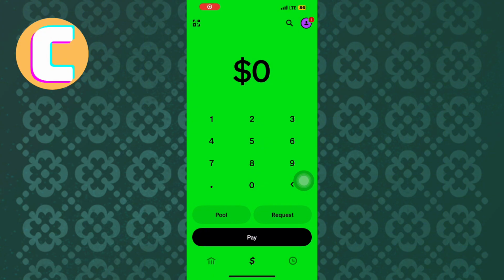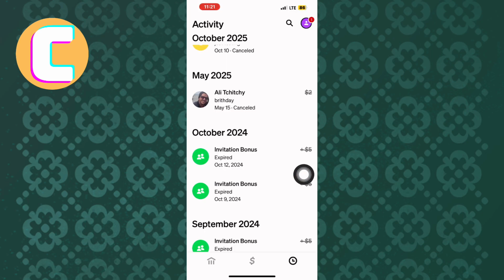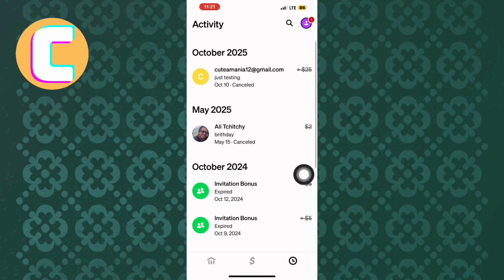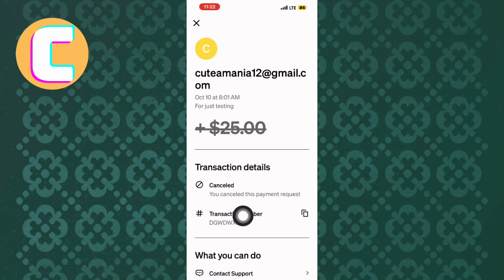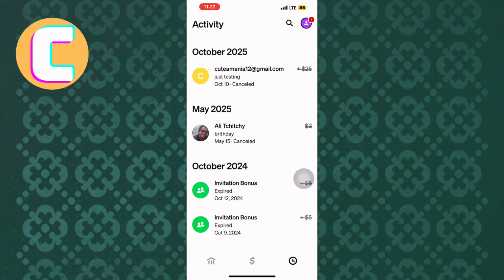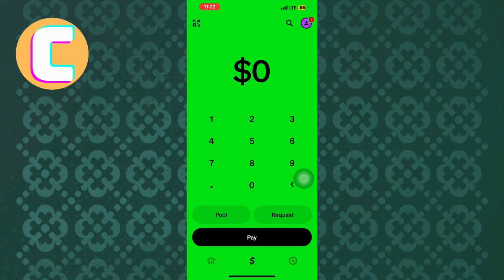How To Use Your AfterPay Money On Cash App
Watch this video to learn How To Use Your AfterPay Money On Cash App